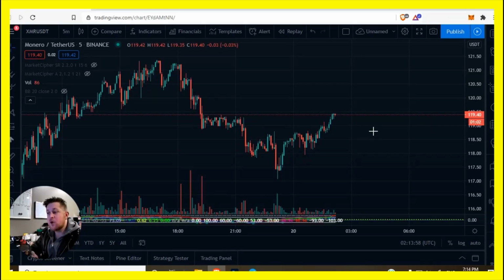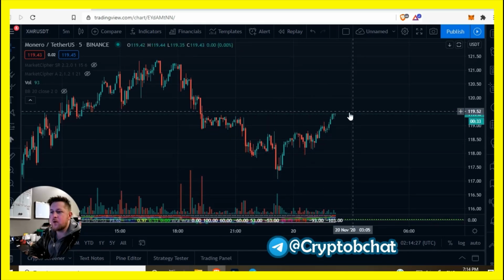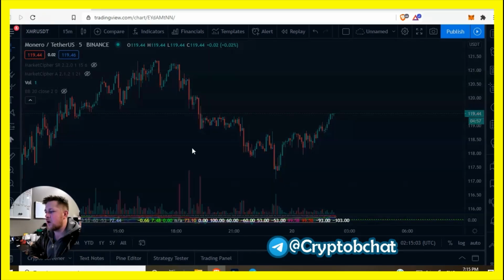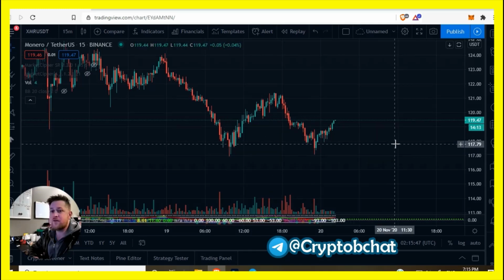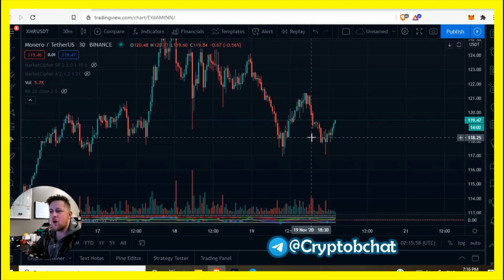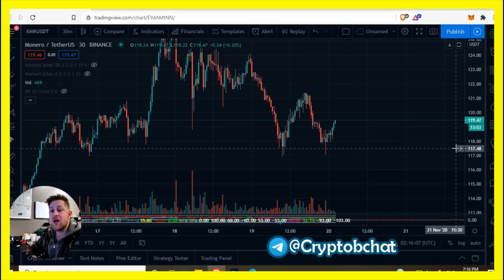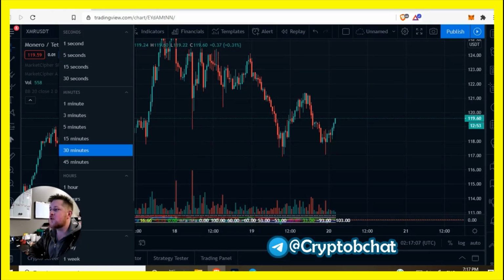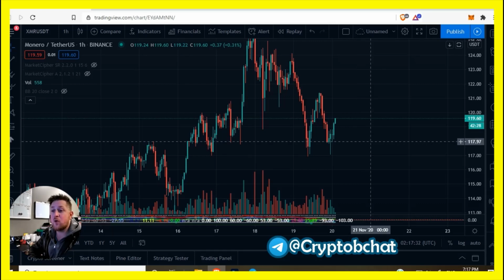How trade different TIMEFRAMES with Cryptocurrency - IMPORTANT - VALUE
Here we show you how to use different time frames in the cryptocurrency market to give you that extra little edge when looking for entries and Exits.
TIME STAMPS:
0:00 INTRO
0:54 Lower/higher Timeframes
2:08 Charts
7:45 OUTRO

OR

DOT: 13HLqWqcQ9GSywpschuFsGBCk1GVVeG9YjjyT3MGs8prX6pn

BTC: 3LzF7rDKiYoixibnp36JZodg3qrTA644zi

ETH: 0x34C5f85174ad7f057dd31726D08f5Bf23Da76ADC

KSM: 13HLqWqcQ9GSywpschuFsGBCk1GVVeG9YjjyT3MGs8prX6pn